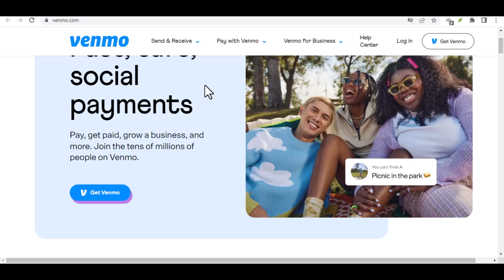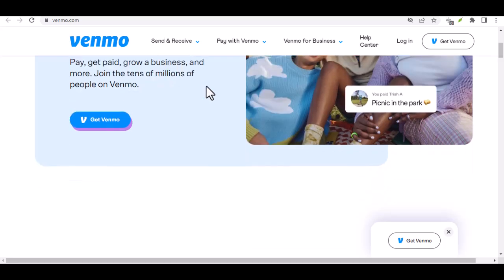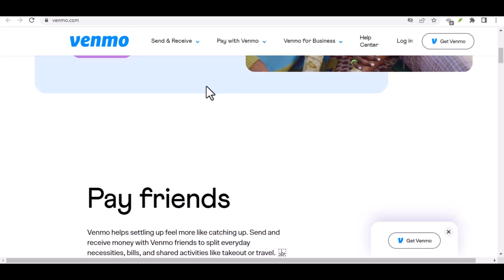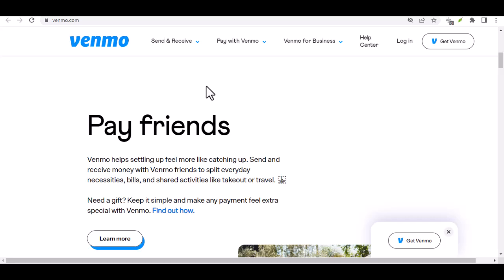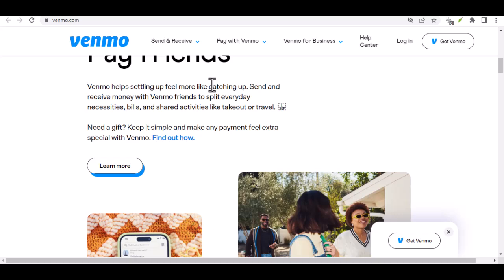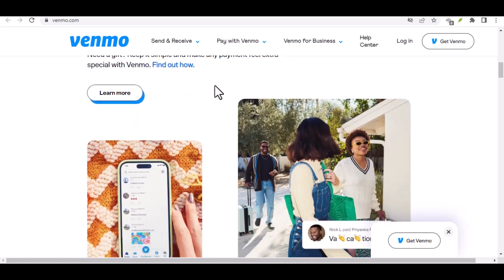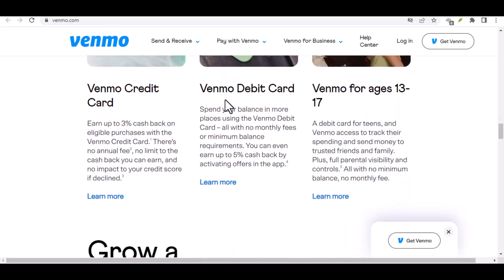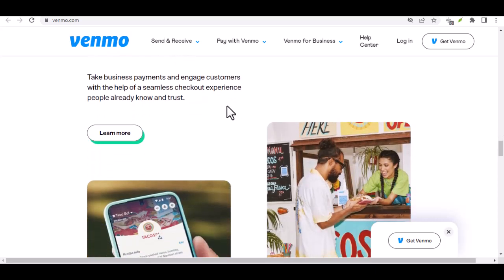How do you withdraw money from Venmo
In this video we talk about How do you withdraw money from Venmo